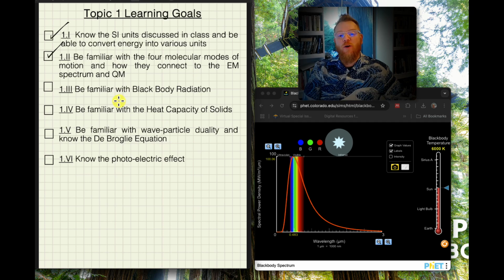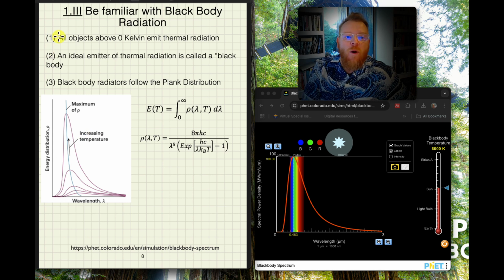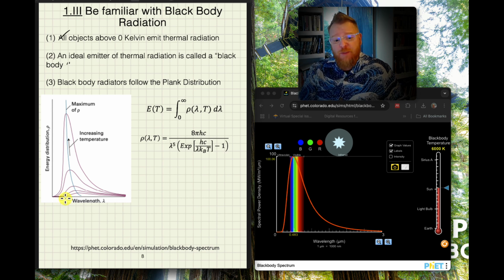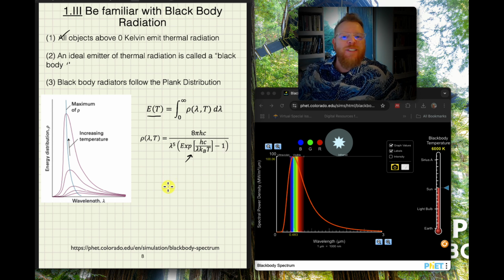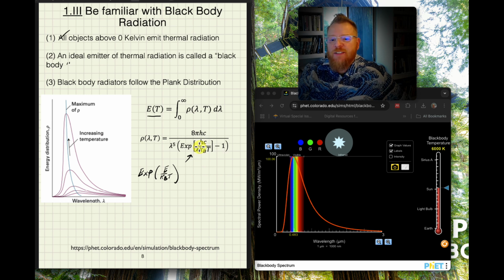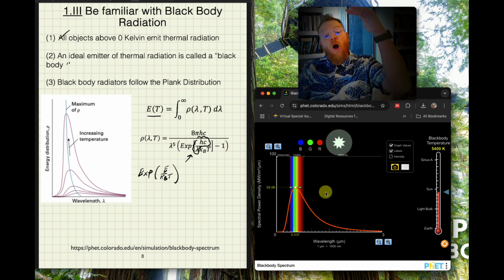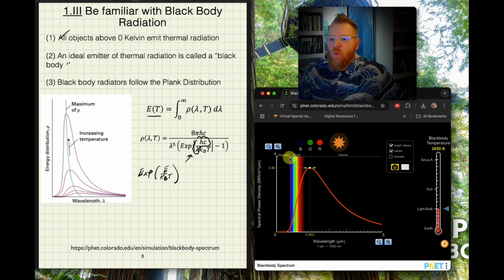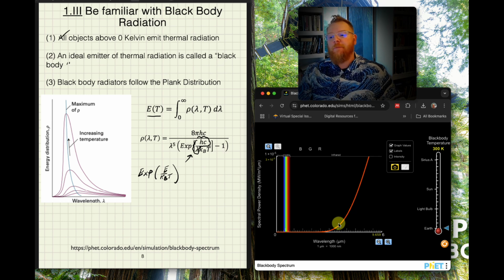CHEM 362 S25 Lecture 1.III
Learning Goals:  Be familiar with Block Body Radiation